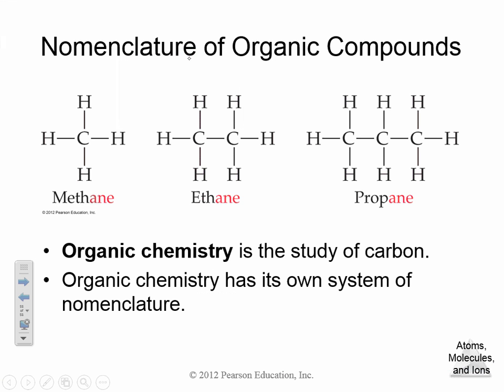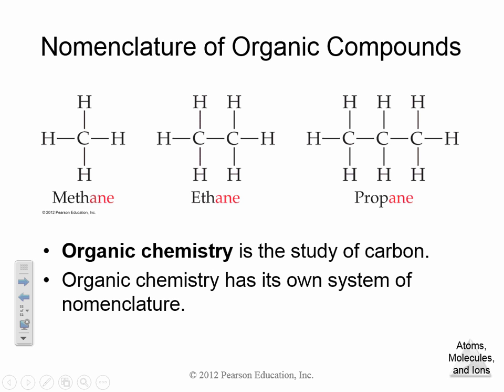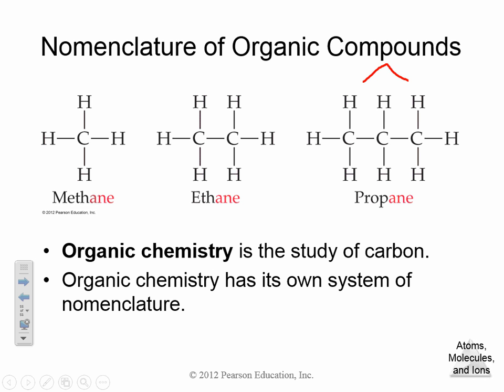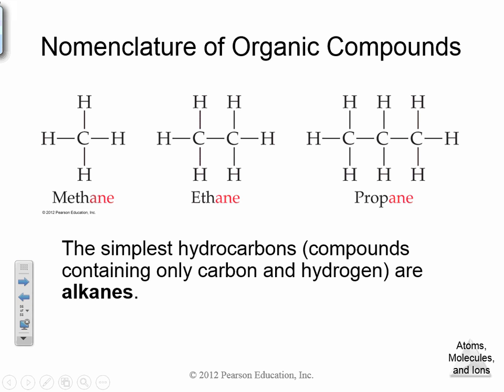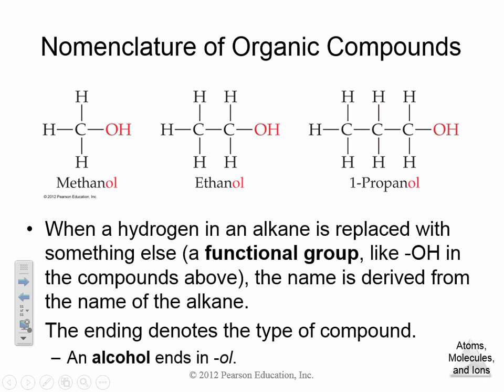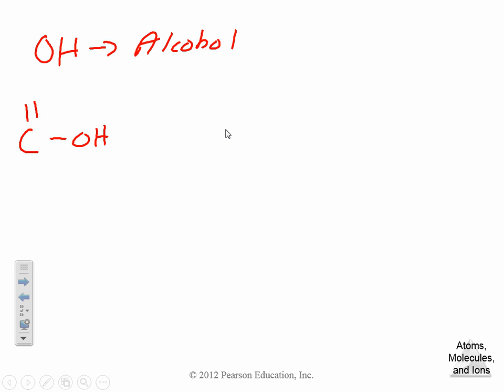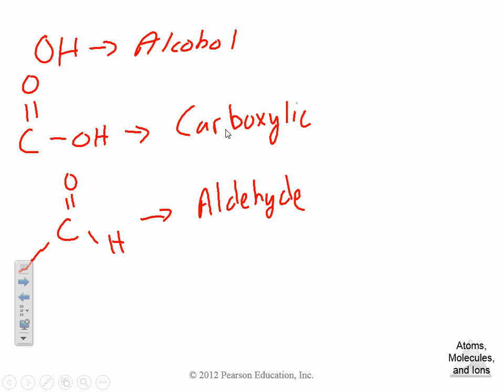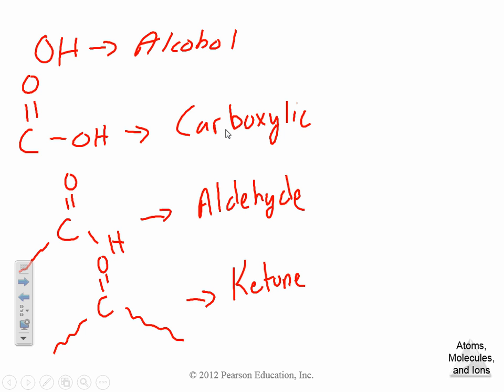Adv Chem Section 2.4 Naming Organic Compounds